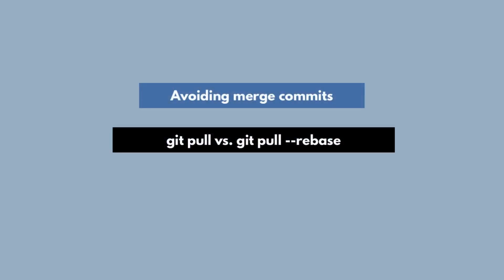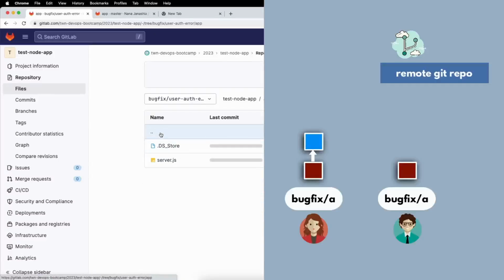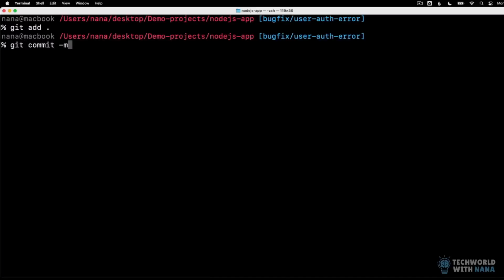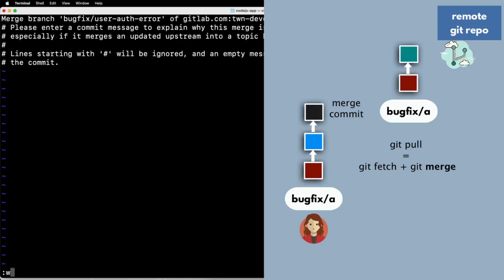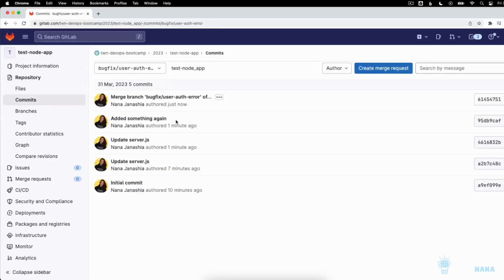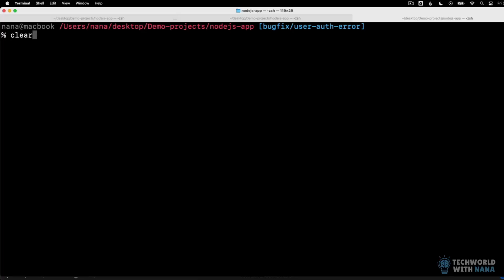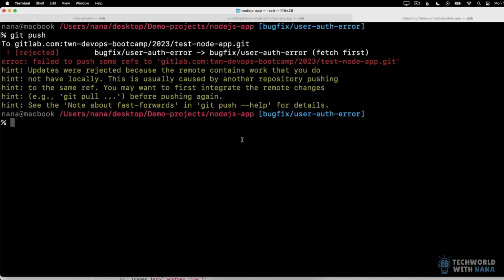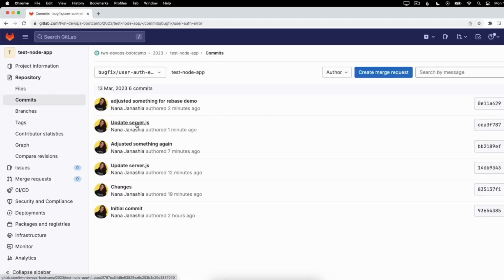3.8 Rebase |TechWorld with Nana